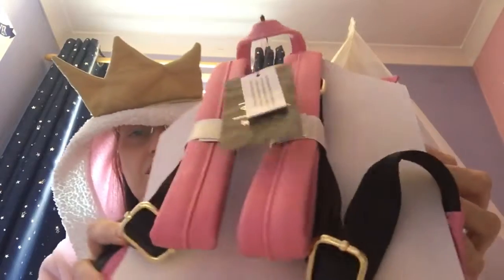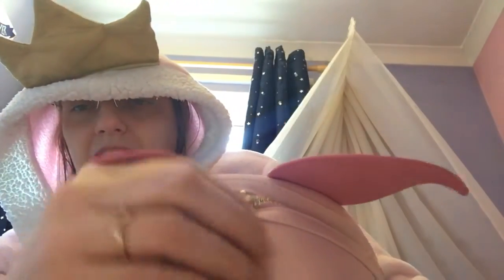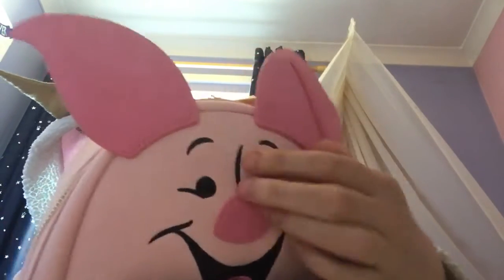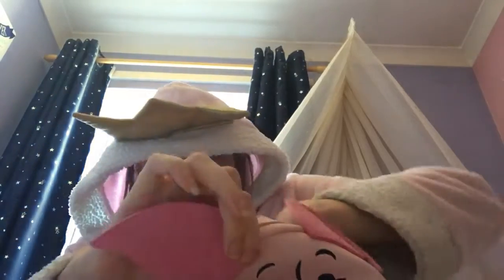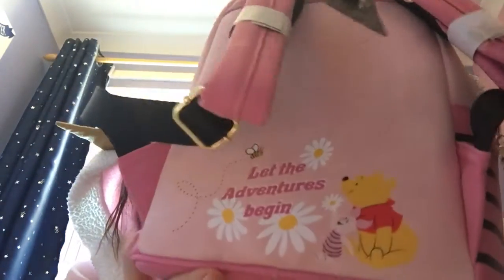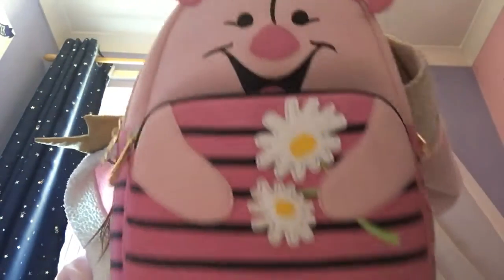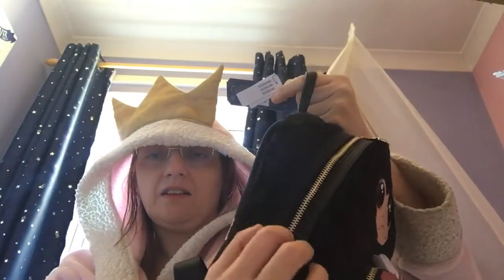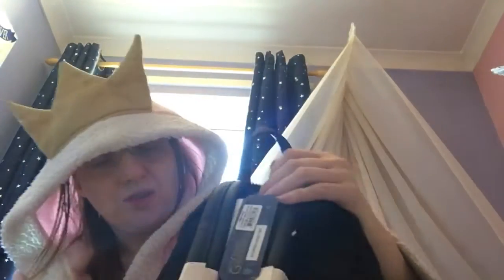Loungefly Unboxing truffle shuffle! X